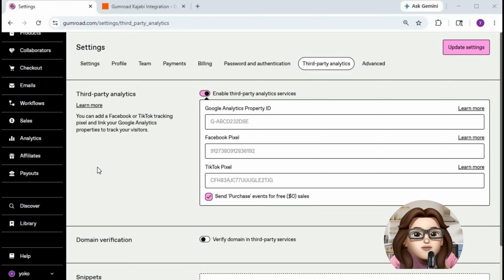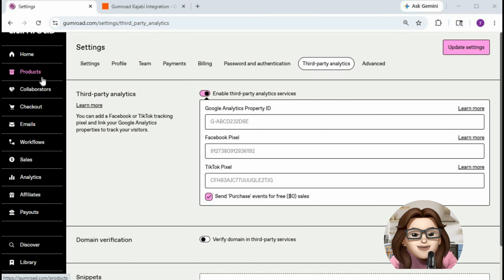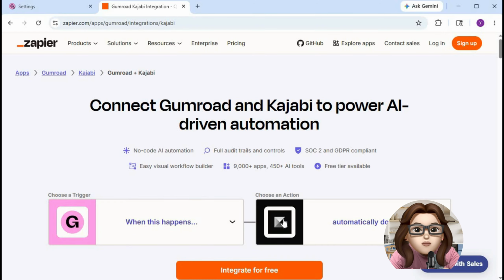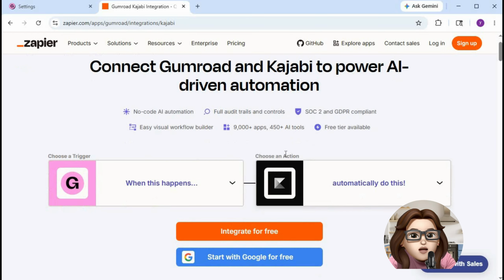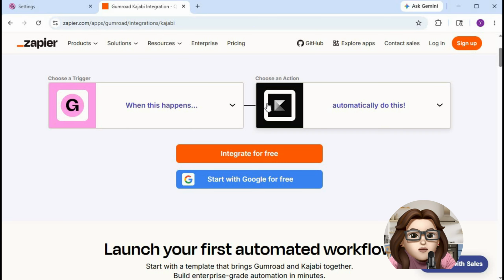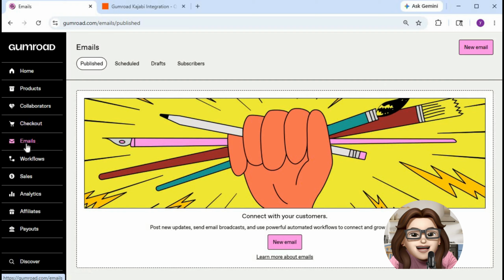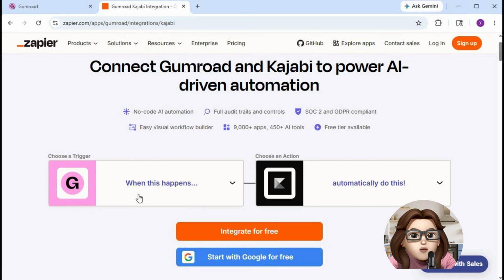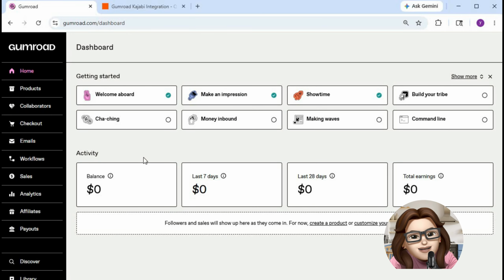How To Connect Gumroad To Kajabi Using Zapier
Learn how to connect Gumroad to Kajabi using Zapier with this easy step-by-step tutorial. In this video, I’ll show you exactly how to automate Gumroad and Kajabi workflows in 2026 so you can grant course access automatically, manage customers, and streamline your online business.

Connecting Gumroad with Kajabi through Zapier is extremely useful for course creators, membership owners, digital product sellers, and online entrepreneurs who want to automate student onboarding and customer management. Many creators use this setup to automatically enroll Gumroad buyers into Kajabi courses, memberships, coaching programs, or communities after purchases are completed.

In this tutorial, you’ll learn how to create a Zap, connect your Gumroad account, authorize Kajabi, and automate workflows step by step. I’ll also explain how Gumroad purchase triggers work and how Zapier can instantly transfer customer data into Kajabi whenever a sale or membership event happens.

You’ll discover practical automation ideas such as:

Automatically enrolling students into Kajabi courses
Granting membership access after purchases
Sending onboarding emails automatically
Creating customer records and CRM workflows
Tracking subscriptions and memberships
Organizing course sales data
Automating customer onboarding systems

I’ll also explain common integration mistakes creators make when connecting Gumroad with Kajabi using Zapier and how to troubleshoot webhook failures, duplicate enrollments, authorization errors, missing triggers, or syncing problems.

This tutorial is perfect for Gumroad creators, Kajabi course creators, membership owners, coaches, marketers, online entrepreneurs, SaaS founders, and anyone trying to automate course delivery and customer workflows. Even if you’re completely new to Zapier or automation tools, the setup steps in this guide are beginner-friendly and easy to follow.

Connecting Gumroad with Kajabi properly can help reduce manual work, automate course access, improve customer experience, simplify onboarding, and support long-term growth for your online business.

If you found this tutorial helpful, make sure to like the video, subscribe to the channel, and turn on notifications for more Gumroad tutorials, Kajabi guides, automation tips, and eCommerce tutorials.

This video shows you How To Connect Gumroad To Kajabi Using Zapier Easily! Watch this Video till the end to learn How To Connect Gumroad To Kajabi Using Zapier.

Were you able to figure out How To Connect Gumroad To Kajabi Using Zapier? Share this with your friends who want How To Connect Gumroad To Kajabi Using Zapier.

Problem Solved in this Video-:

What Do you Think of How To Connect Gumroad To Kajabi Using Zapier?